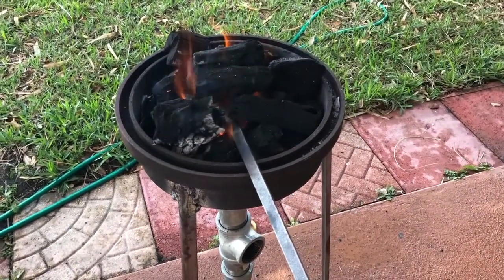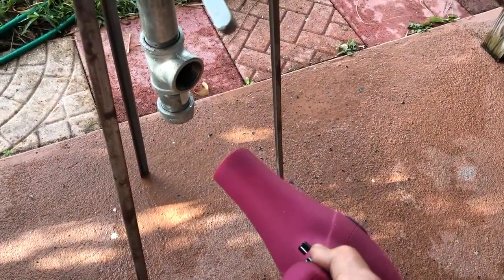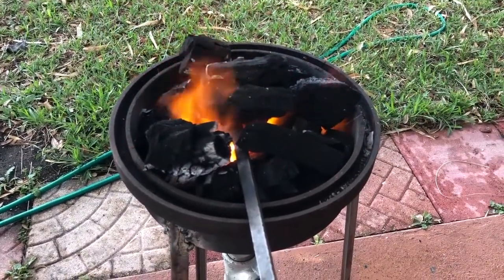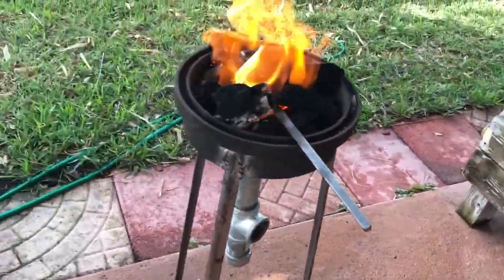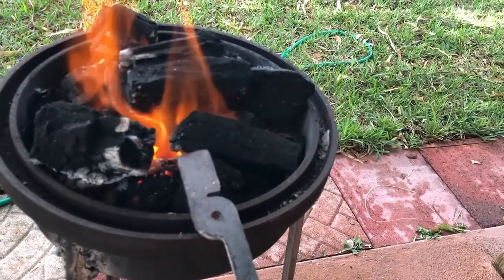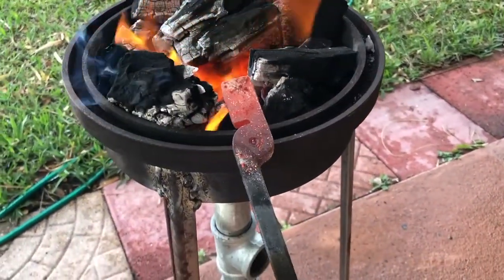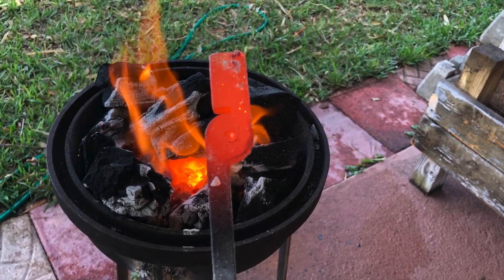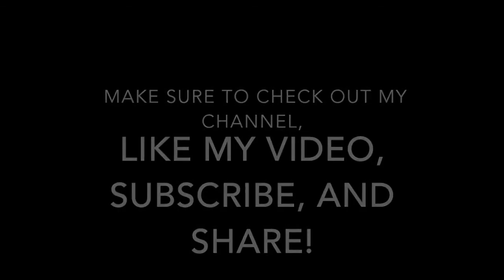Brake Drum Forge: First Use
The first time I used my brake drum to heat up metal tongs to bend them and set the rivet.

The forge worked great, and I can't wait to use it for more forging!